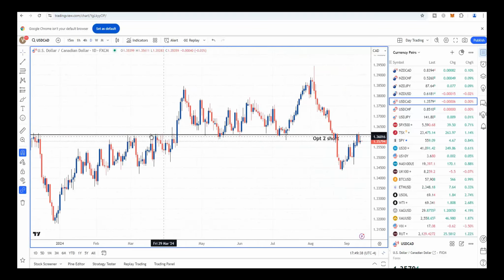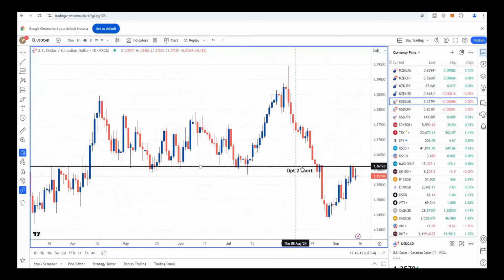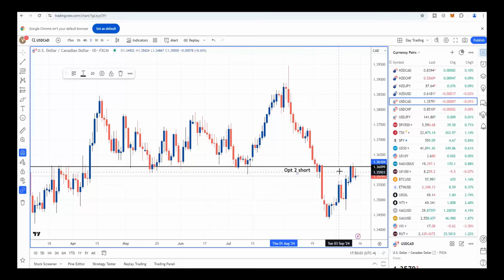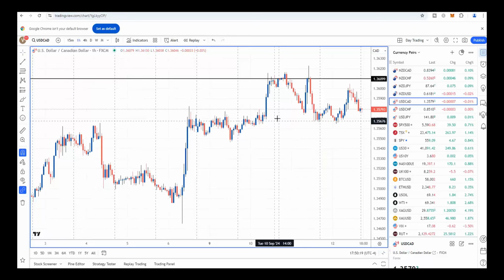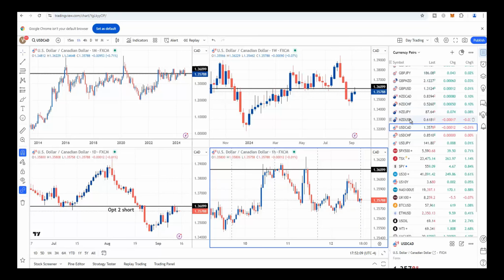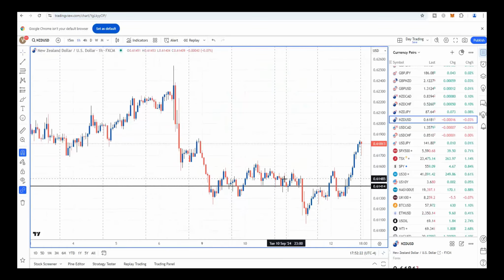How To DAY Trade Using Darko’s PMA Videos (Live Example)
As most of you know, Darko is now running both our long-term and short-term forex trading services. AND…he is providing Pre-Market Analysis videos for BOTH services!  And remember, you can use any style of trading you like (scalping, day trading, swing trading, position trading) using Darko’s approach. The only thing that changes are the time frame combinations.

In this video, I’ll show you an actual example, right out of his latest short-term PMA, of how to use it to get in to a forex day trade.

In the video, I said I’d post a link to Darko’s Trading Circle video…here it is:

Member Comment

You guys are the best out there by far!!
No bullsh** just pure honesty and the results are already shown.
Gonna extend to yearly membership of course”.